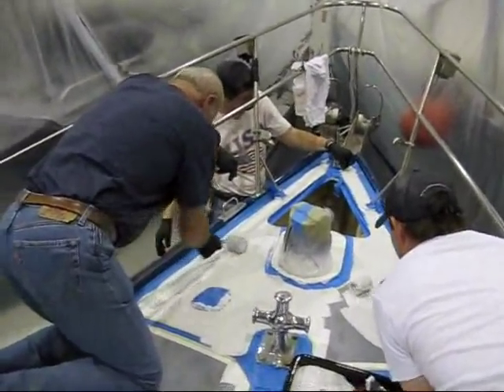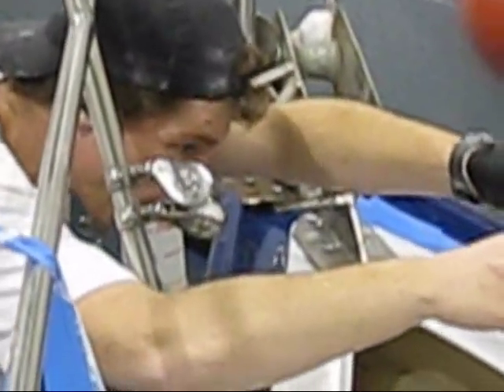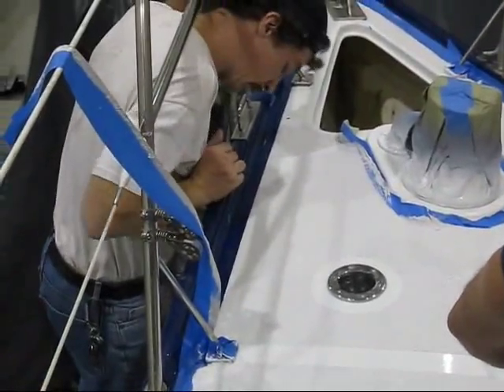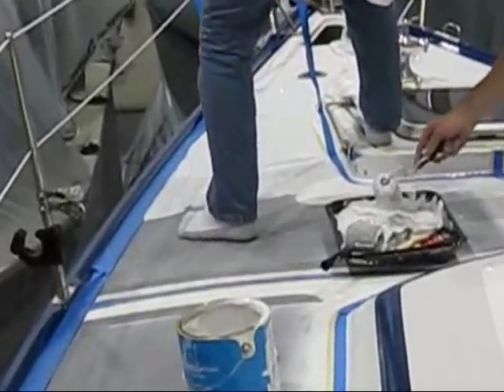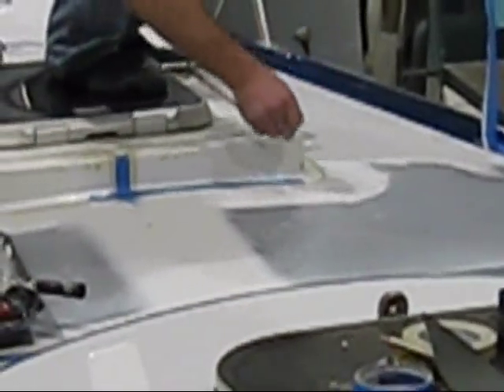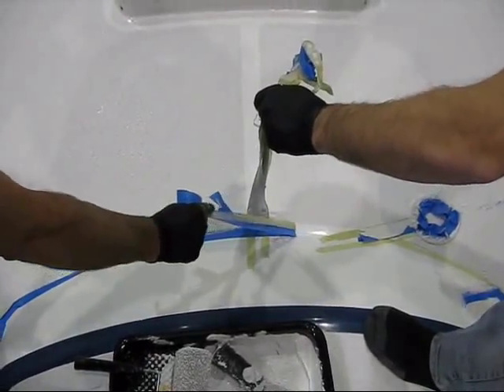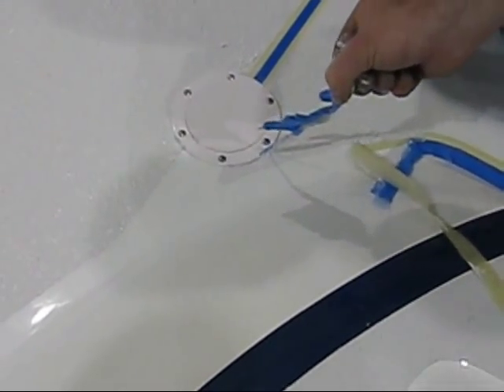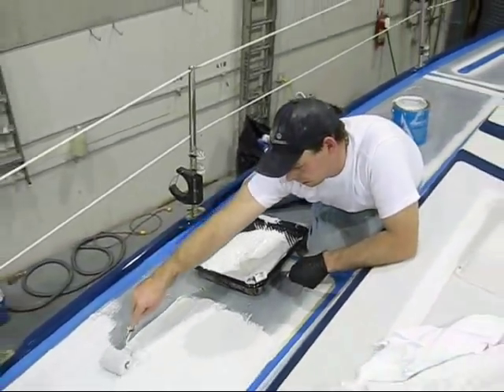kiwi grip application_no music.wmv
Sailing vessel, Captain Musick removal of teak decks and kiwi grip non skid replacement